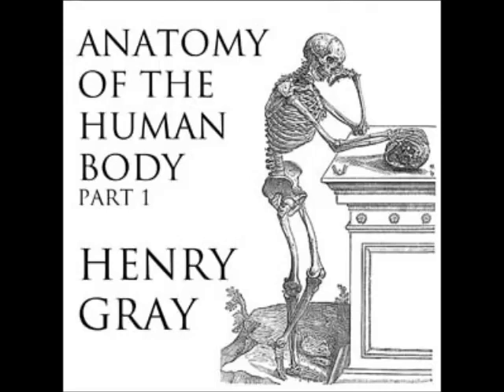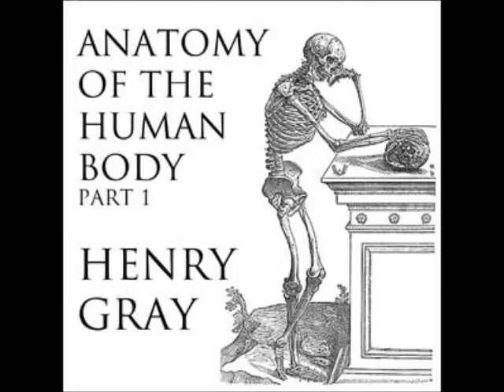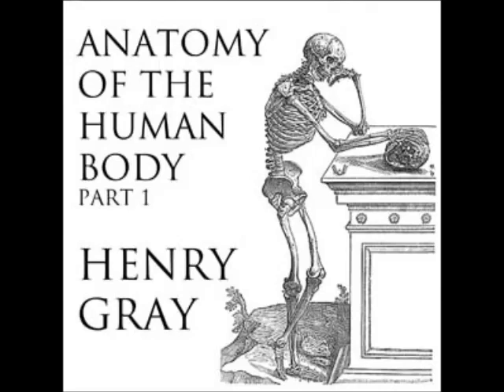Anatomy of the human body(full Audiobook) (2 of 39)